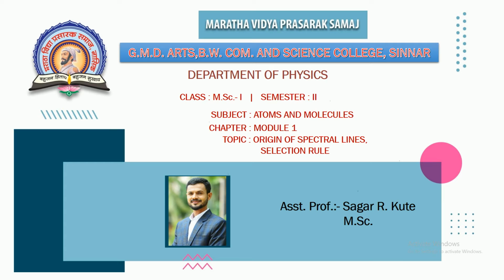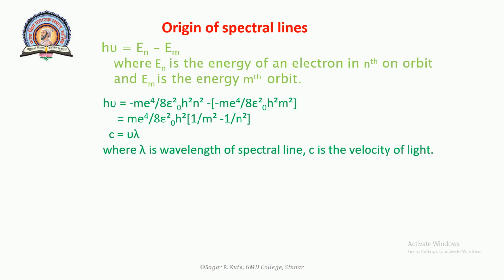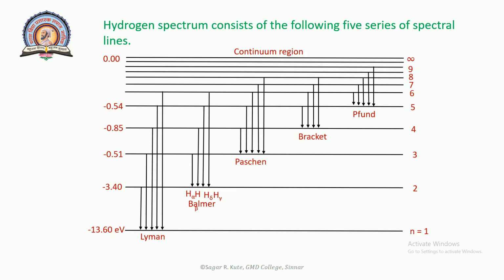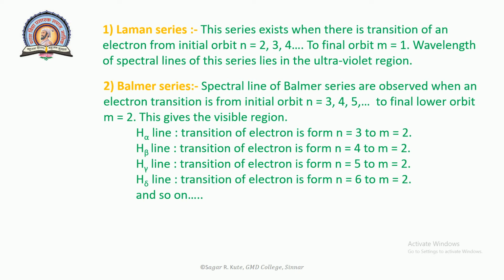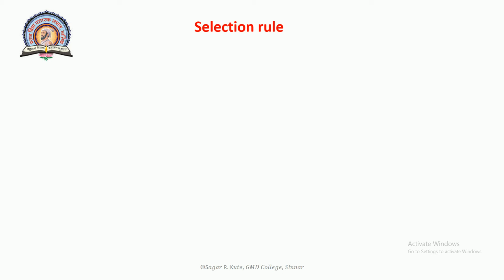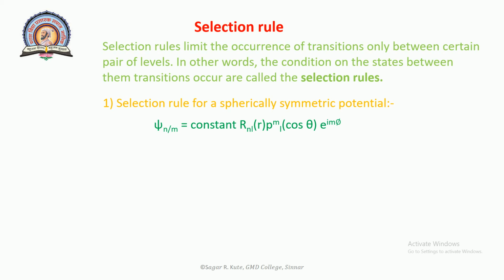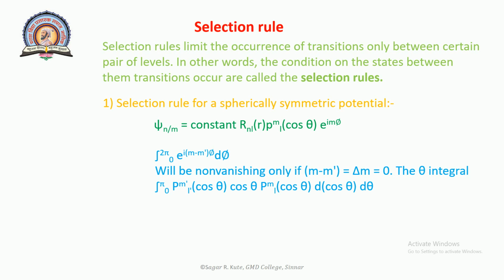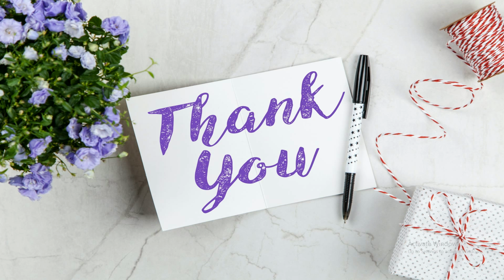MSC I Atoms & Molecules Module 1 Lecture No 2